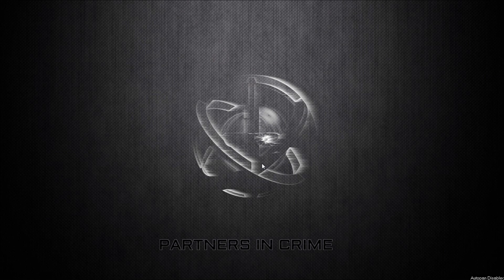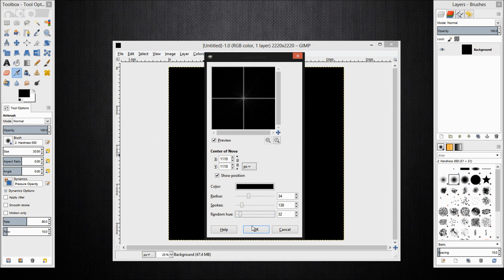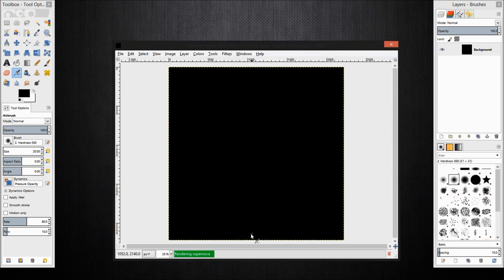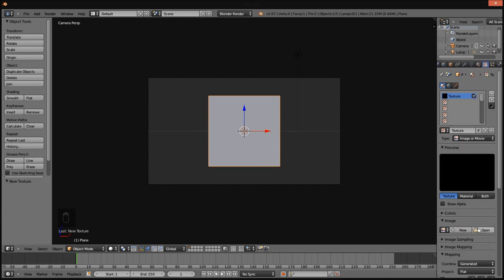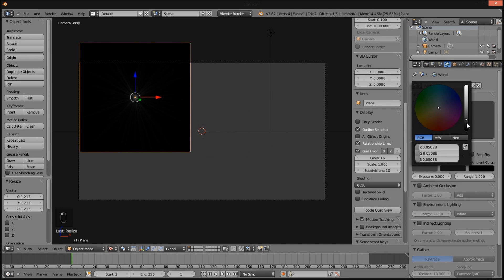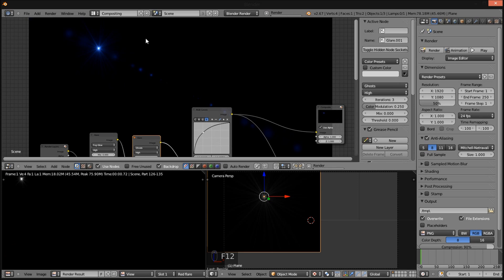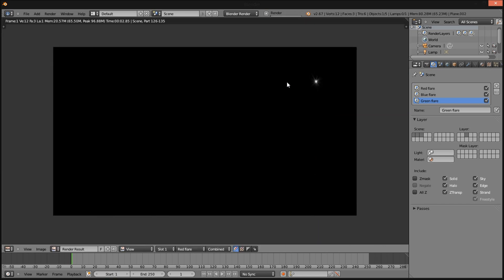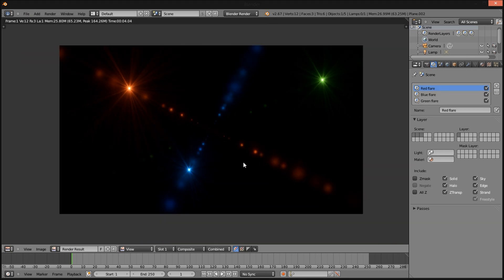How to make After Effects Style flares In Blender + Gimp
A tutorial on how to get After Effects Style flares in Blender.